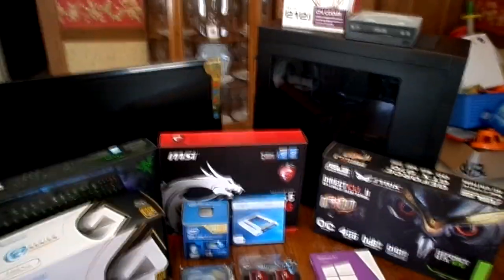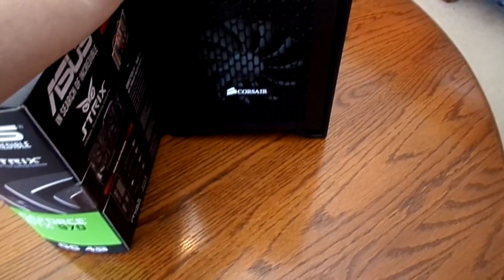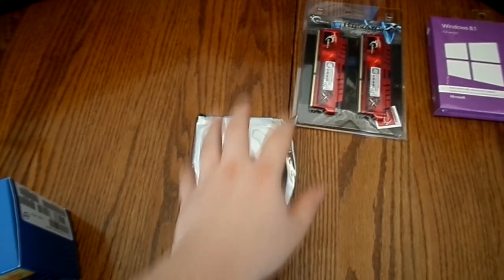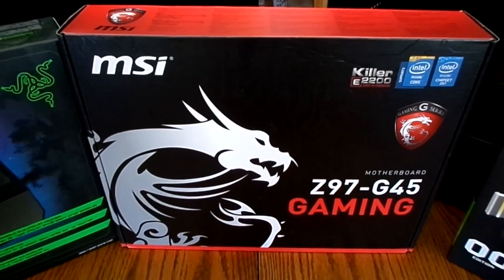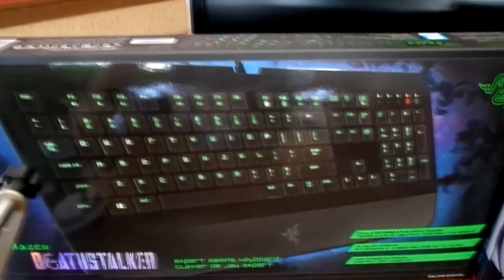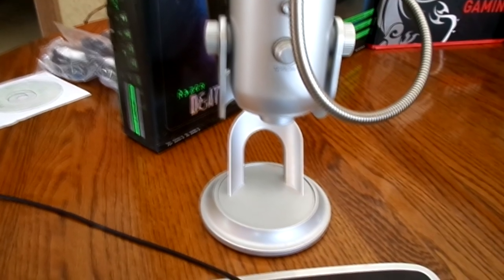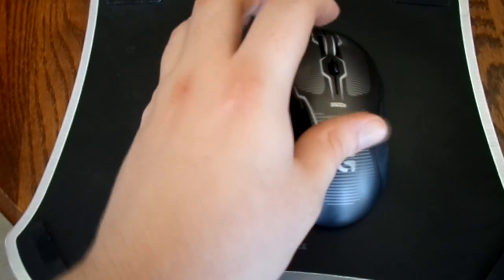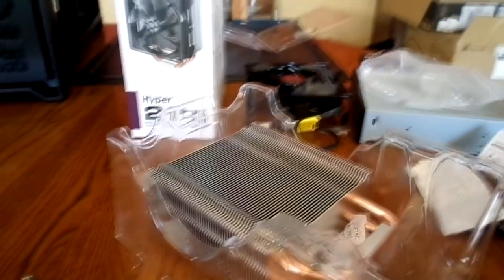Cub IRL: New PC setup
In this video we take a look at the new PC I recently built.
Specs are below. Let me know what you think!

PC specs:

Storage: Crucial MX100 500GB SSD and 3TB Seagate HDD @7200rpm

Monitor: 24" Asus Monitor w/ backlit LEDs, 2ms refresh rate

Case: Corsair Obsidian 450D case

PSU: Seasonic Certified Modular 750W

GPU: Asus 4GB GeForce GTX970

RAM: 16GB running at 2133MHz

MOBO: MSI z97-G45 Motherboard

CPU: Intel i7-4790

Microphone: Blue Yeti (previously owned)

Keyboard: Razer Deathstalker w/Green backlit LEDs

Mouse: Logitech G500s